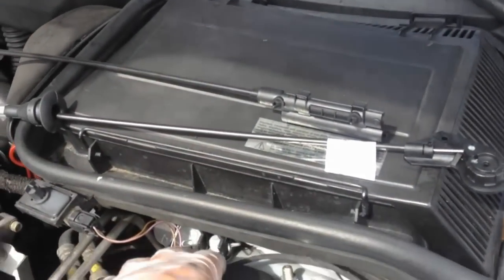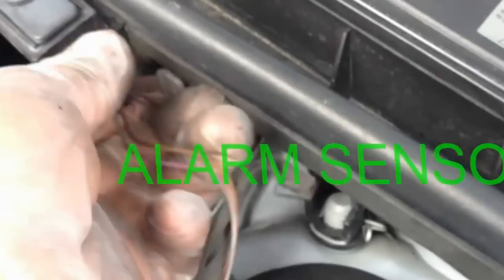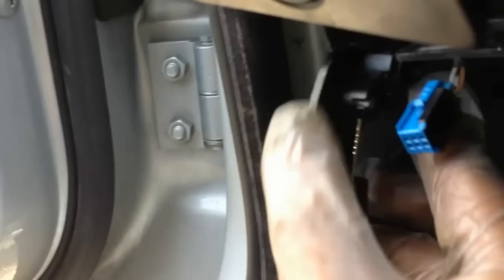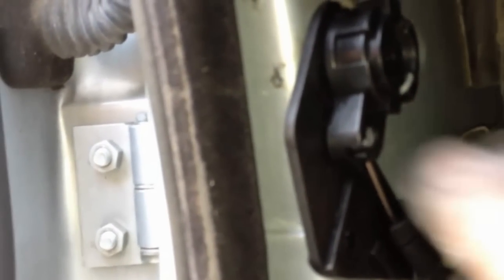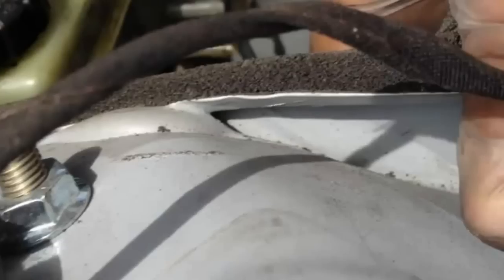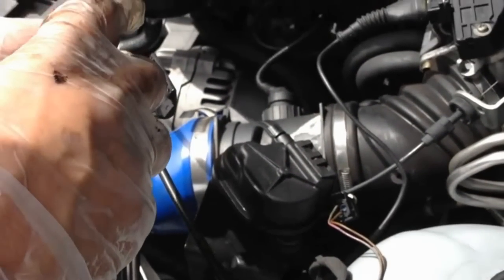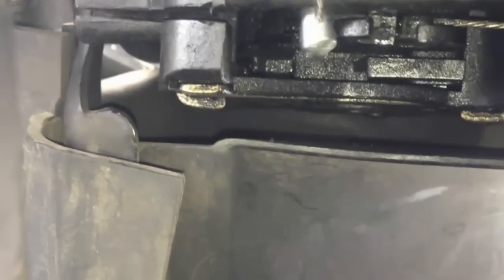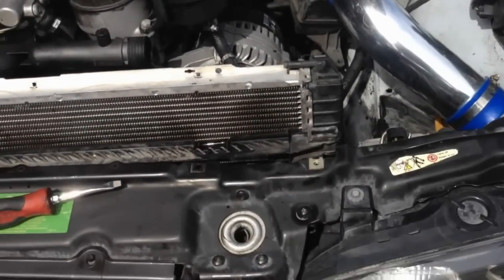How To Replace Hood Latch Cable1997-2000 BMW 5 SERIES E39 528I 525I 530I 540I M5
The bonnet-hood catches need greasing regularly! They rust up